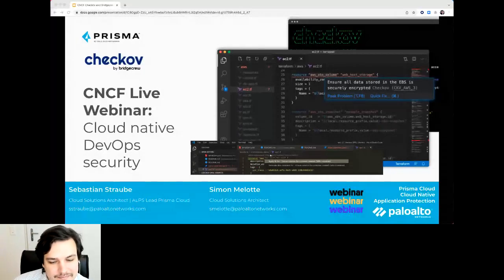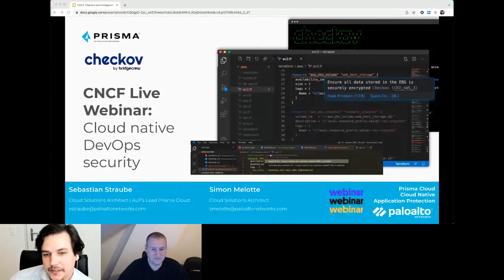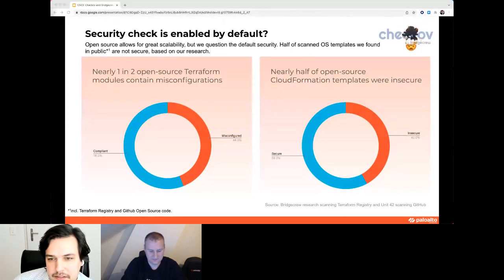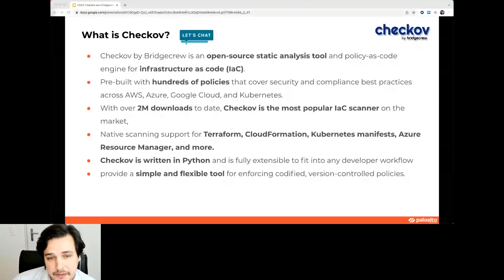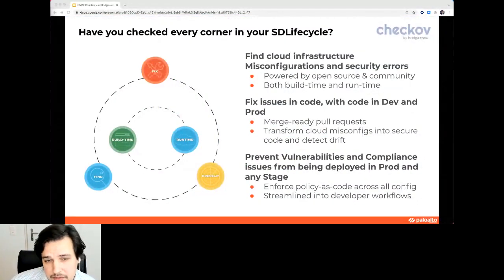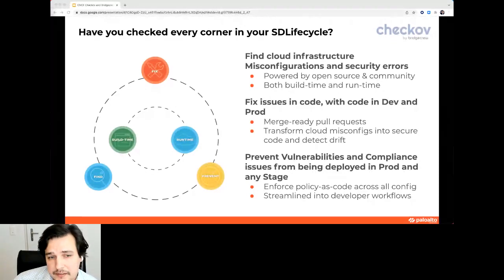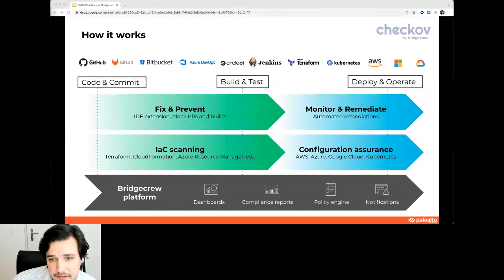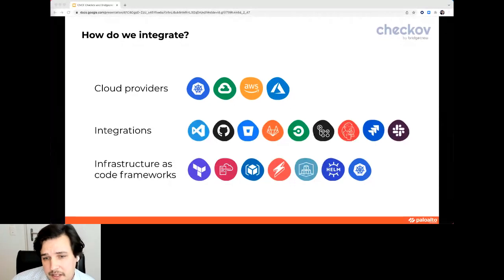CNCF Live Webinar: Cloud native DevOps security